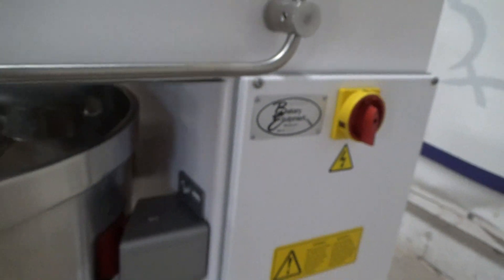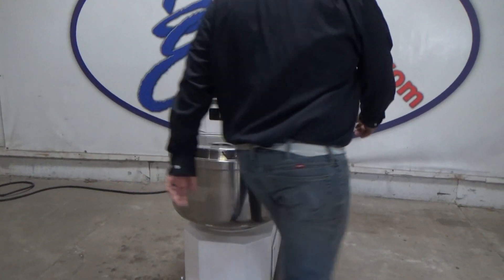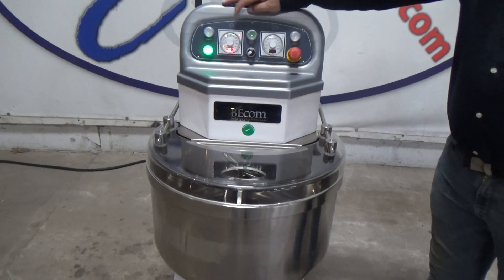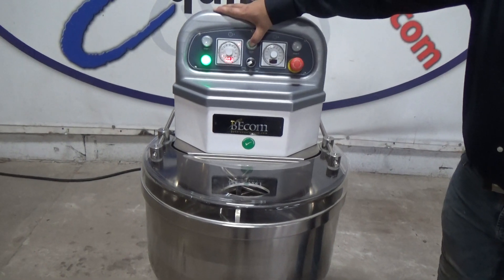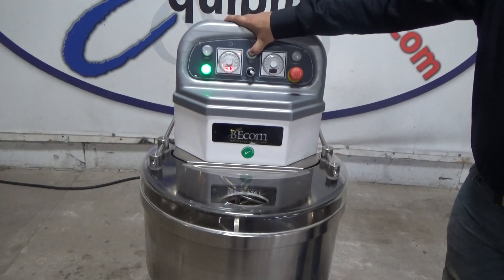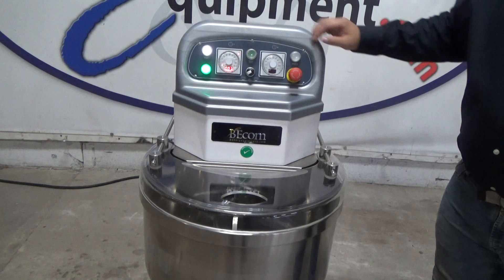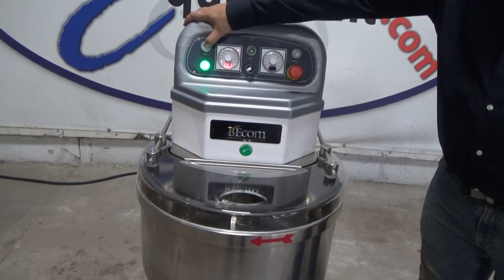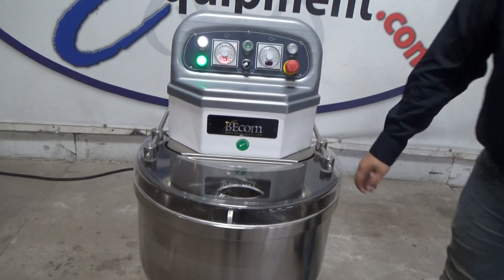BEcom Spiral Mixer BE-SFB-60 (Running)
Stock# 19952

Features:

2-Speed spiral and bowl drive
Reversible bowl rotation
Two timers with automatic changeover from low to high speed
Stainless steel bowl, spiral arm, breaker bar and guard
See-thru bowl guard with safety interlock prevents operation with guard open
Belt driven are and bowl for quiet operation and low maintenance
Mounted on three casters for easy mobility and cleaning